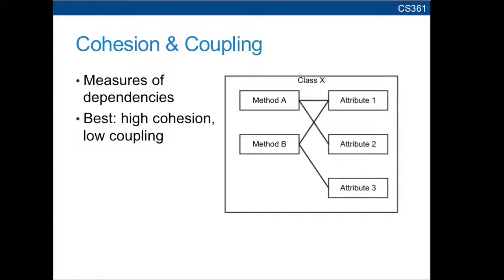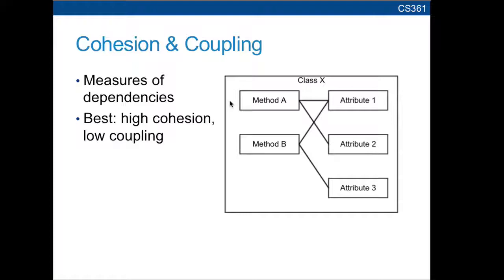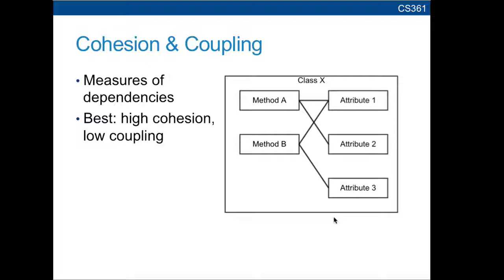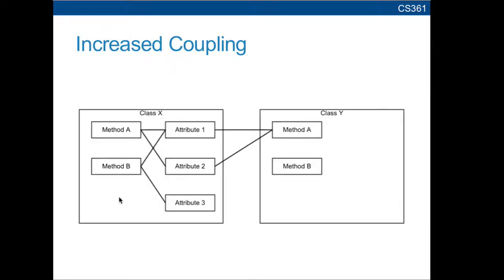CS 361 Week 5 Cohesion & Coupling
A brief discussion on the topic of cohesion and coupling.